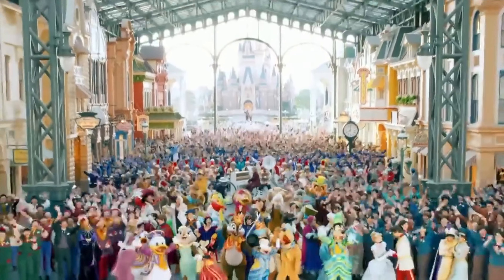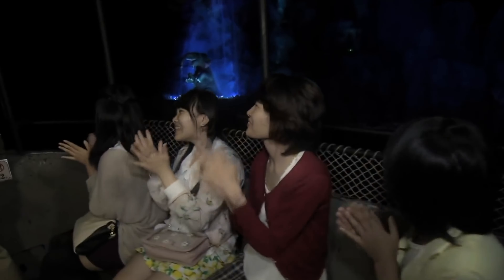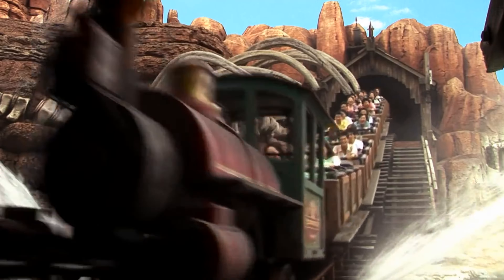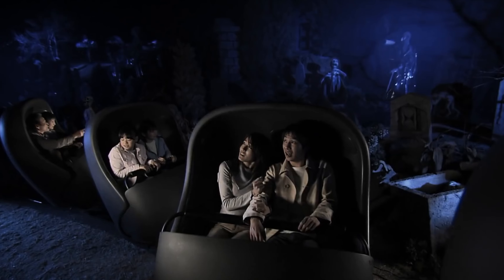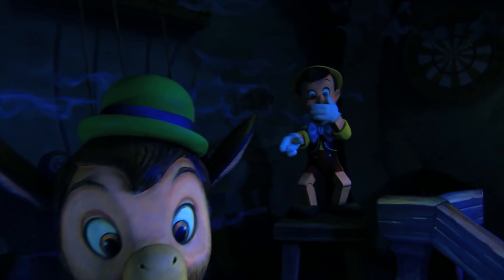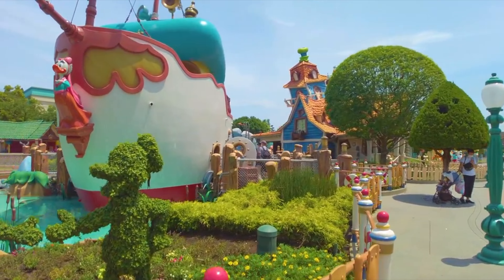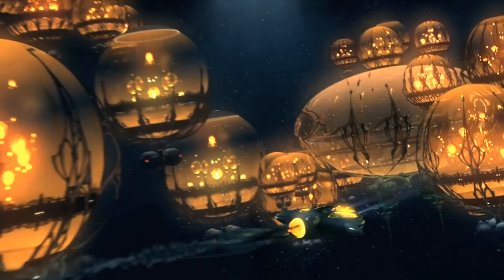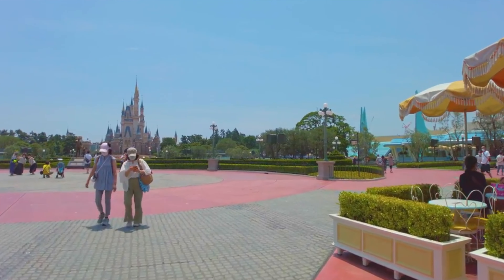Tokyo Disneyland ATTRACTION GUIDE - 2022 - All Rides & Shows - Tokyo Disney Resort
Virgin Holidays offer some great package deals for Flights+Hotel+Tickets to Disneyland & WDW with plenty of amazing Extras.

Are you heading to Disneyland in Tokyo, Japan? Then check out this handy guide for all the rides and attractions in the amazing Tokyo Disneyland park!

Tokyo Disneyland (東京ディズニーランド, Tōkyō Dizunīrando) (local nickname TDL) is a 115-acre (47 ha) theme park at the Tokyo Disney Resort in Urayasu, Chiba Prefecture, Japan, near Tokyo. Its main gate is directly adjacent to both Maihama Station and Tokyo Disneyland Station. It was the first Disney park to be built outside the United States and it opened on April 15, 1983. It is owned by The Oriental Land Company, which licenses intellectual property from The Walt Disney Company. Tokyo Disneyland and its companion park, Tokyo DisneySea, are the only Disney parks in the world not owned or operated by The Walt Disney Company in any capacity.
The park has seven themed areas: the World Bazaar; the four traditional Disney lands: Adventureland, Westernland, Fantasyland and Tomorrowland; and two mini-lands: Critter Country and Toontown. Many of these areas mirror those in the original Disneyland as they are based on American Disney films and fantasies. Fantasyland includes Peter Pan's Flight, Snow White's Scary Adventures, and Dumbo the Flying Elephant, based on Disney films and characters. The park is noted for its extensive open spaces to accommodate the large crowds that visit the park.

0:00 Intro + History

0:41 World Bazaar

Omnibus
Tokyo Disneyland Band
Penny Arcade

1:33 Adventureland

Jamboree Mickey: Let's Dance!
Jungle Cruise: Wildlife Expeditions
Western River Railroad
The Enchanted Tiki Room- Stitch Presents: Aloha E Komo Mai!
Swiss Family Treehouse

4:33 Westernland

Country Bear Theater
Big Thunder Mountain
Mark Twain Riverboat
Tom Sawyer Island Rafts
Westernland Shootin' Gallery

6:25 Critter Country

Splash Mountain
Beaver Brothers Explorer Canoes

7:39 Fantasyland

Dumbo the Flying Elephant
The Haunted Mansion
Cinderella's Fairy Tale Hall
Snow White's Adventures
Peter Pan's Flight
Castle Carrousel
Mickey's PhilharMagic
Pinocchio's Daring Journey
Alice's Tea Party
It's a Small World
Pooh's Hunny Hunt
Enchanted Tale of Beauty and the Beast
Mickey's Magical Musical World

13:12 Toontown

Mickey's House and Meet Mickey
Minnie's Style Studio
Minnie's House
Donald's Boat
Goofy's Paint & Play House
Chip 'n' Dale's Tree House
Toon Park
Gadget's Go Coaster
Roger Rabbit's Car Toon Spin

14:21 Tomorrowland

The Happy Ride with Baymax
Space Mountain
Club Mouse Beat
Stitch Encounter
Buzz Lightyear Astro Blasters
Star Tours – The Adventures Continue
Monsters, INC. Ride & Go Seek!

17:14 Parades and Nighttime Shows
18:25 TDR Explorer + Outro

Pop | Happy
Song Title: A New Orleans